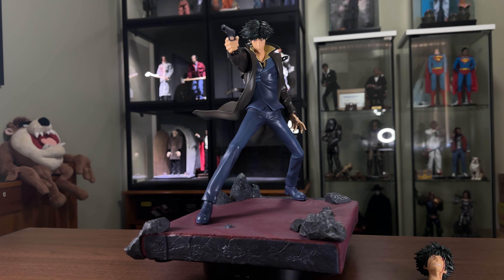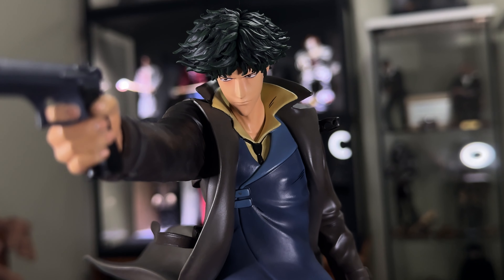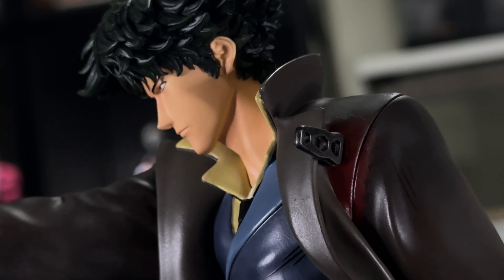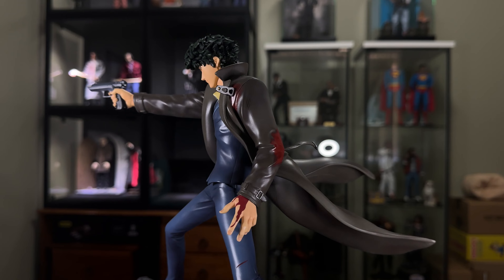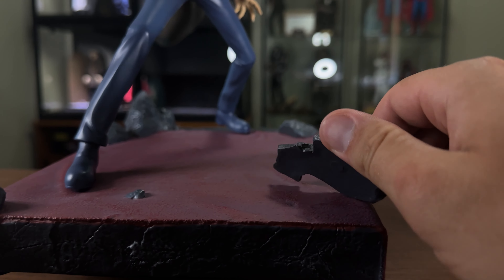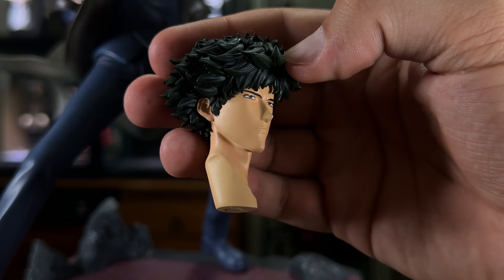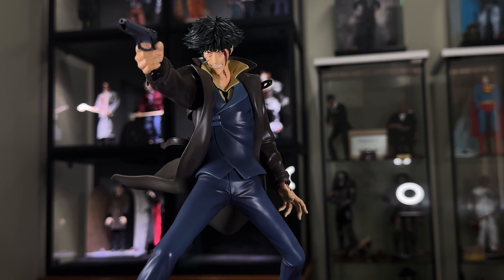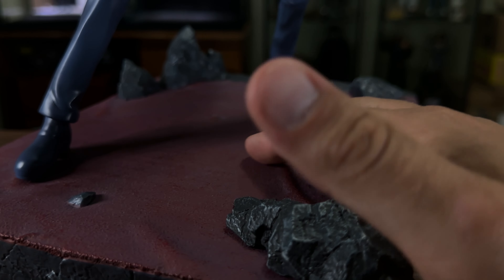First4Figures Cowboy Bebop - Last Stand Spike (Exclusive Edition) Review!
Hello! Today I’m doing a review on the First4Figures Cowboy Bebop - Last Stand Spike (Exclusive Edition)!

Chapters:
0:00 - Intro
1:00 - Anime Discussion!
1:30 - First4Figures Last Stand Spike Variations!
2:05 - Close Up Details!
5:14 - In-depth look at headsculpts!
7:35 - Display Base!
8:25 - 1/6 Scale, Other Characters?
9:53 - Final Thoughts & Outro

Intro/Outro Music By:
White Bat Audio - Night of the Creeps